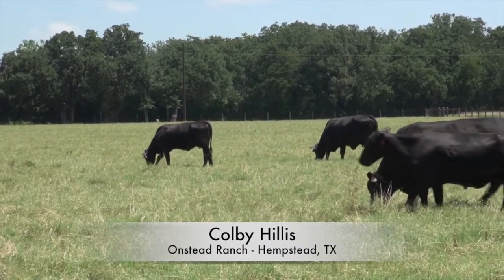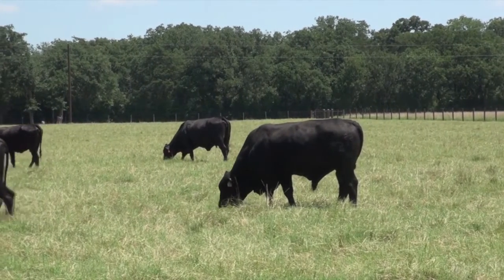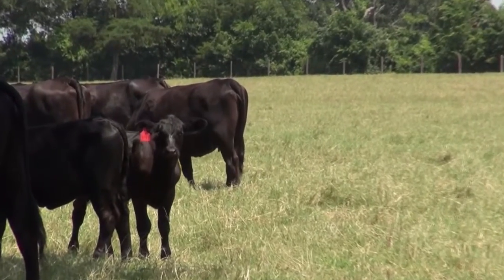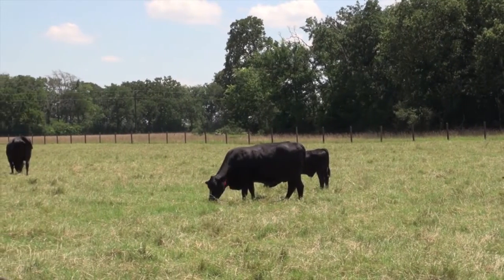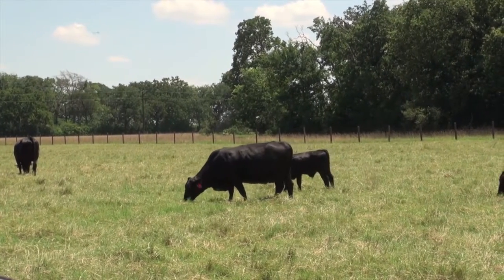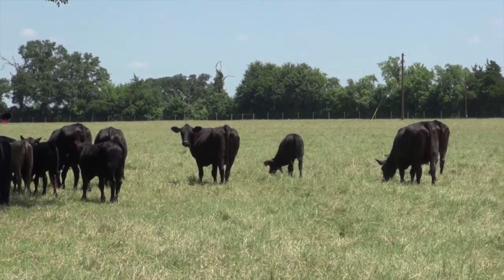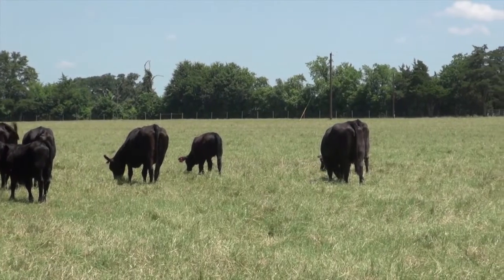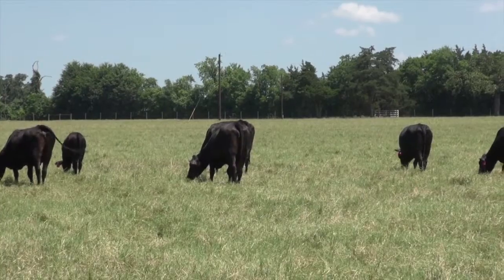Colby Hillis - Versatility of Brangus Cattle